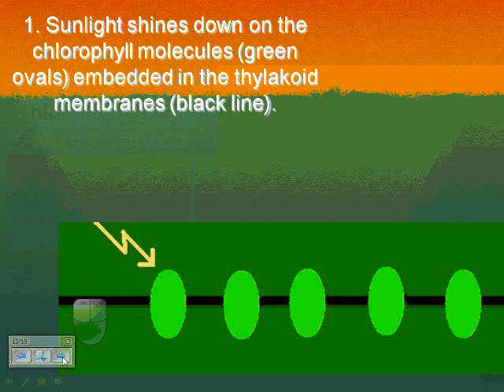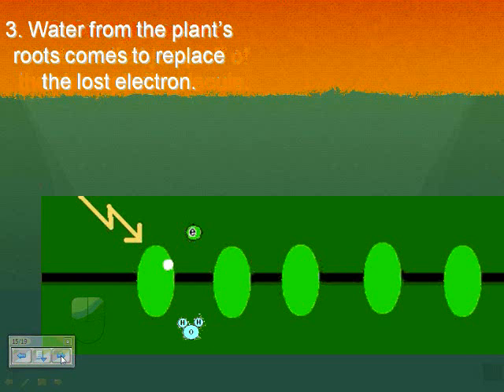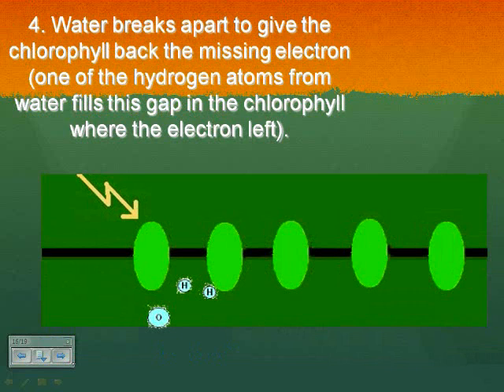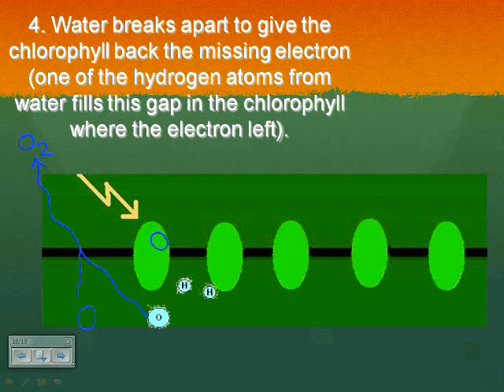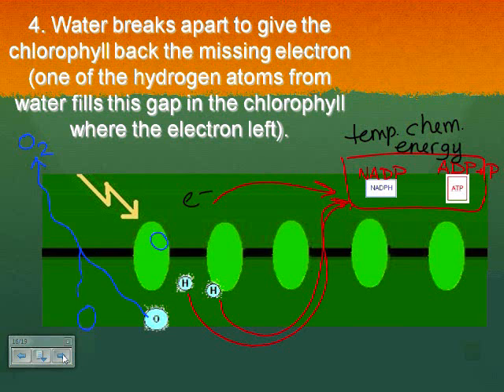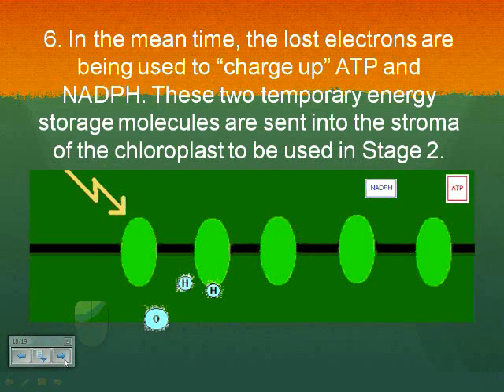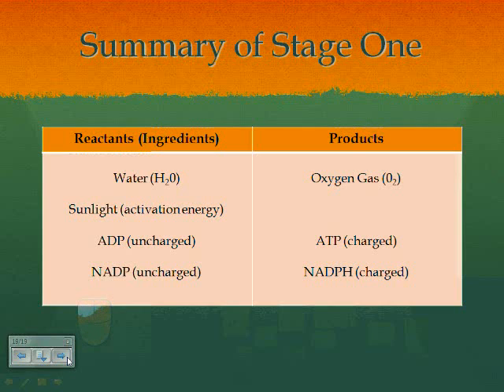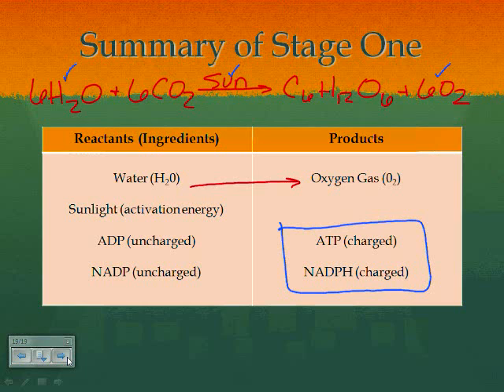Stage 1 Part 3.wmv